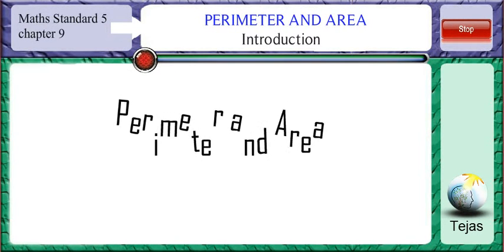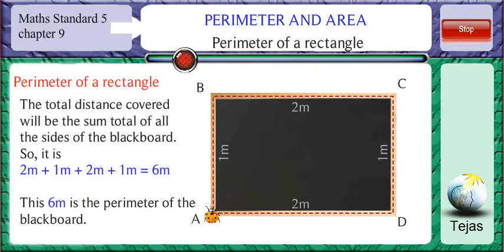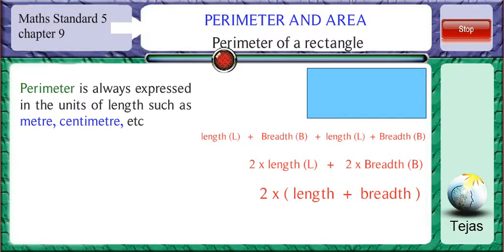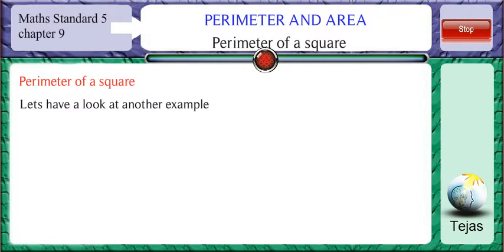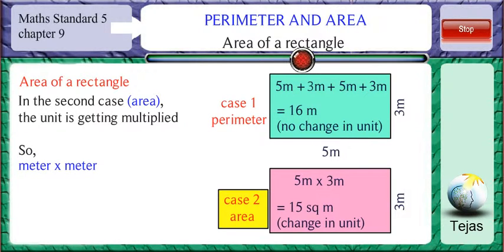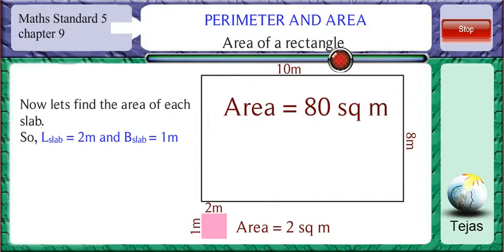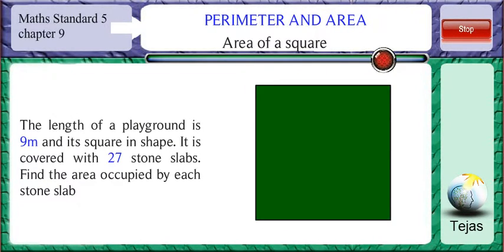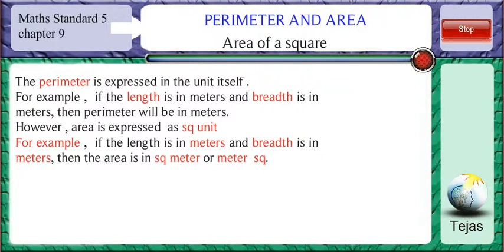Perimeter and Area - Part 1 | Grade 5 | Tejas Foundation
Introduction to Perimeter and Area